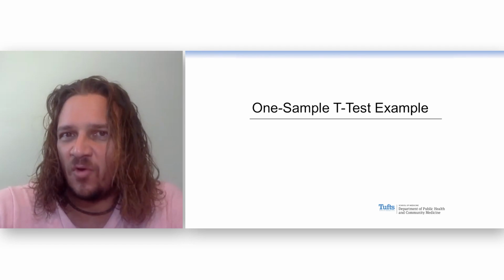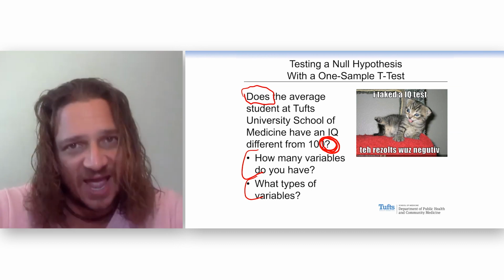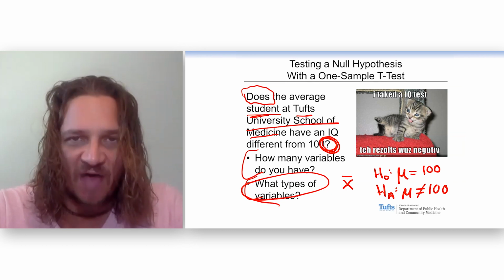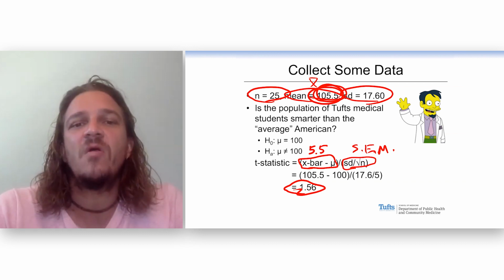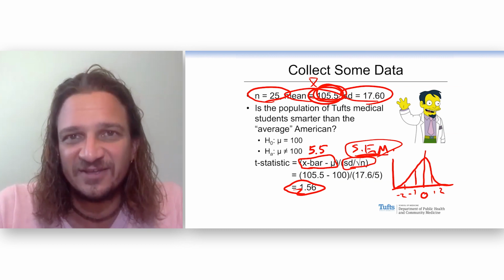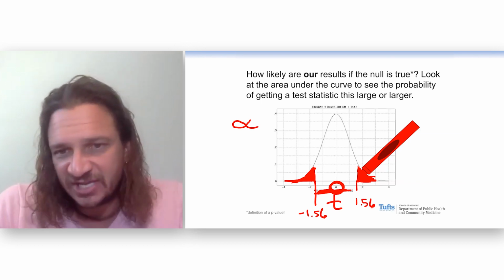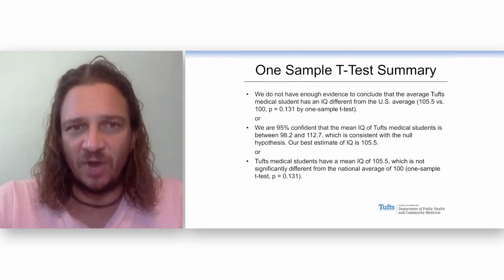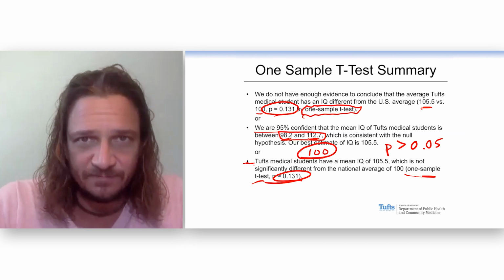One Sample T Test Example 2